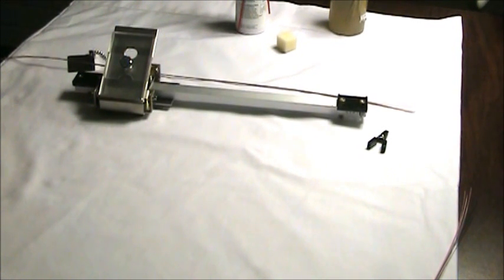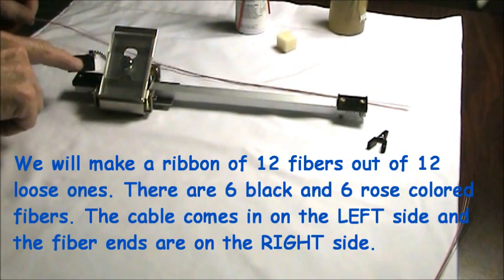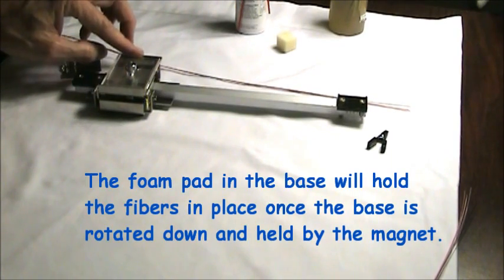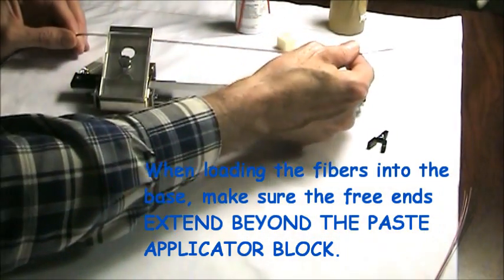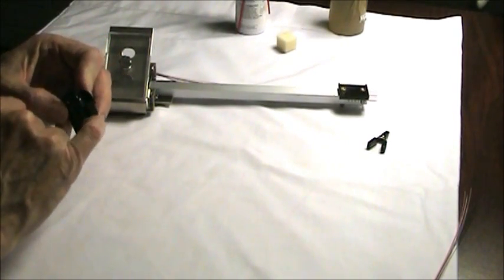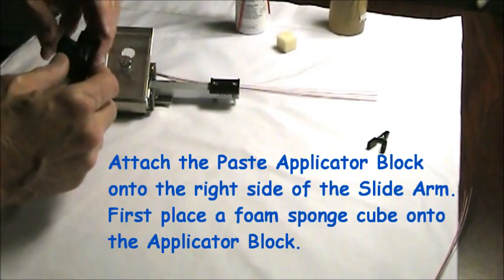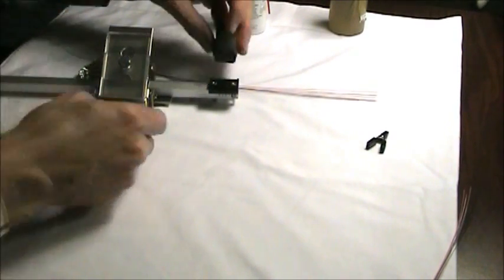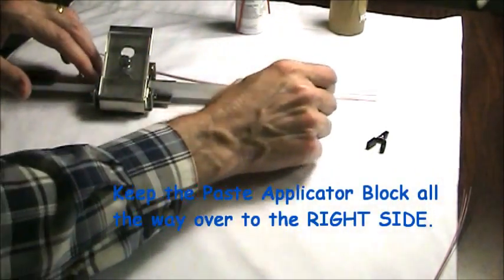AFL FAT-04 Ribbonizer Demo (Mar11)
This is a 6-minute demonstration of the AFL Fiber Arrangement Tool (FAT-04). This device is used to "ribbonize" 12 loose fibers into a 12-fiber ribbon so that you can splice the ribbon with a "mass fusion" splicer, like the AFL FSM-60R. Studies have shown that it is more time-efficient to ribbonize and splice 12 fibers at once than to splice 12 individual fibers.
Video done in a hotel room while on the road. March 2011.